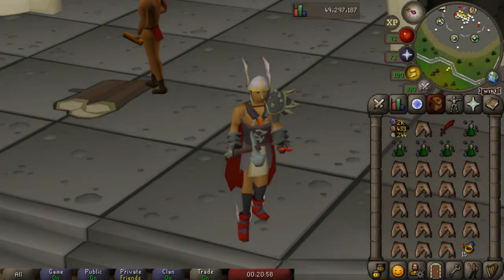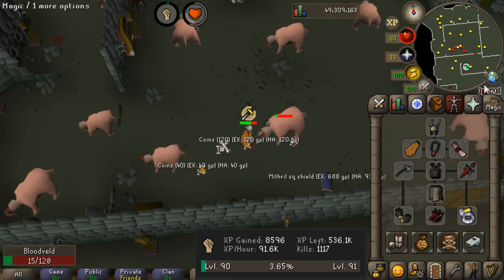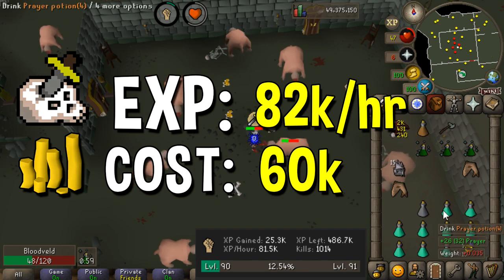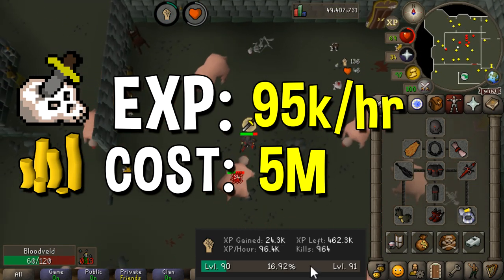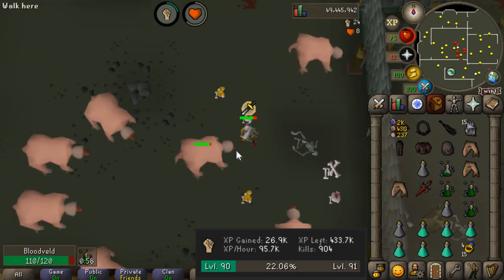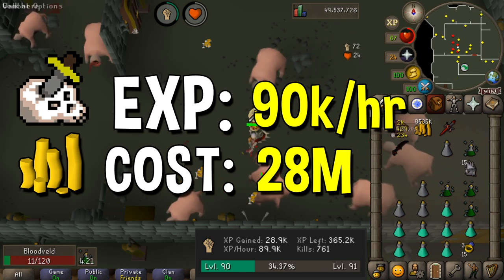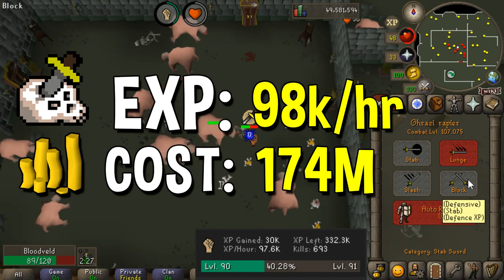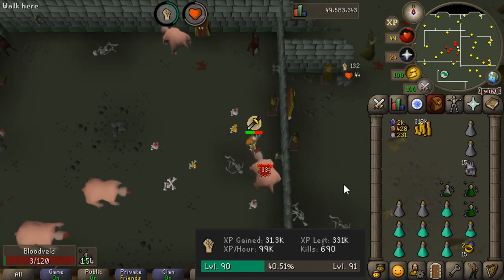What is the Best Weapon for Training Strength? [2019] Comparing the Most Popular Weapons! [OSRS]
Hey guys, today I wanted to compare the best strength training weapons. Out of all the combat skills, strength probably has the most variety in viable training weapons.

There are cheaper options like the dragon scimitar, saradomin sword and leaf bladed battleaxe. As well as pricier options like the abyssal blugeon, ghrazi rapier and abyssal dagger. Today I wanted to test how much better these items are in comparison to the cheaper options. My experience rates are just estimates based on a short period of time.

In this video I am killing bloodvelds in near max melee gear. The only thing I will be changing is the weapon.

Clan Chat:
"FlippingOSRS"